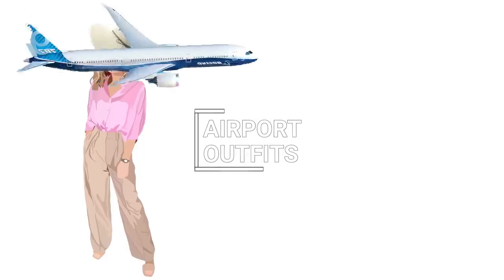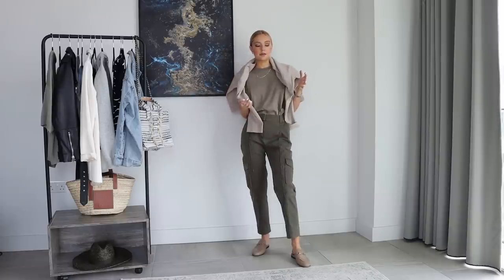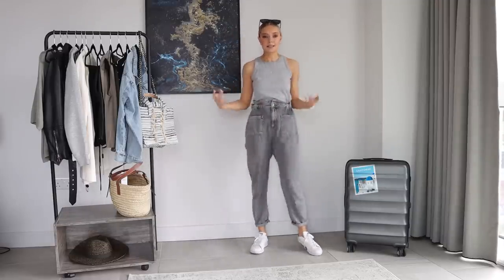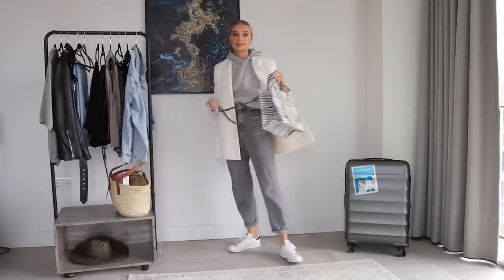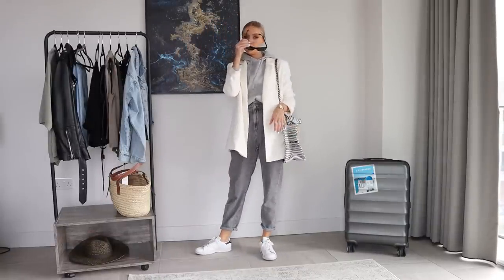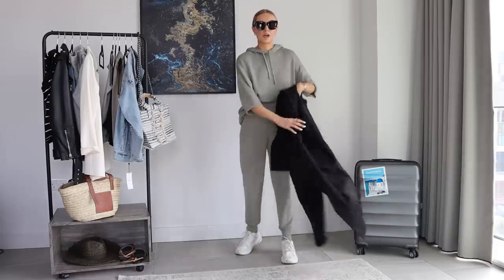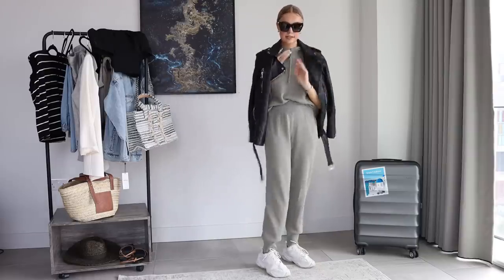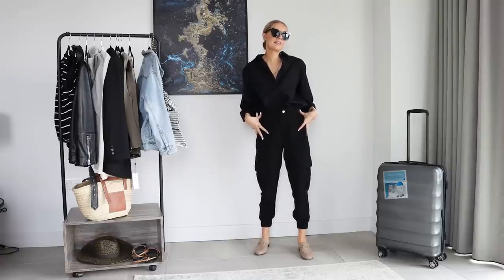AIRPORT & TRAVEL OUTFIT IDEAS 2020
AIRPORT LOOKS
LOOKS THAT YOU CAN ADAPT TO DIFFERENT CLIMATES
COMFY, CASUAL LOOKS THAT ARE STILL SMART

We sadly had to change our travel destination later this day because of the change in UK regulations! But hopefully Santorini will be on the cards another time - we fortunately will still be enjoying a warm break away (unless the guidelines change again!).

Hope you like this! Let me know if you’re jetting off anywhere soon!

OUTFIT LINKS -

1)
Monki top (S)
Gucci loafers (go up half a size)
Sweater (S)
Loewe basket
2)
Saint Laurent sunglasses
12 Storeez blazer, similar
Adidas trainers (true to size)

3)
NA-KD trousers
Alternative leather trousers
Mango sandals, similar

4)
Mango top (M)
12 Storeez blazer, similar
NA-KD trousers
Alternative leather trousers

5)
Zara hoodie and joggers, similar
Zara leather jacket, similar
Nike trainers, similar
& Other Stories blazer, similar

6)
Arket shirt (36)